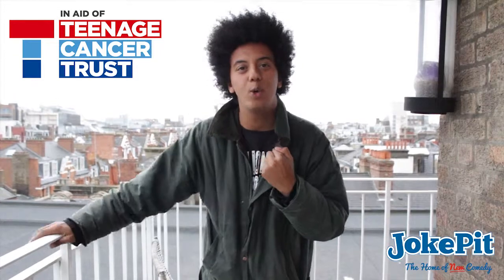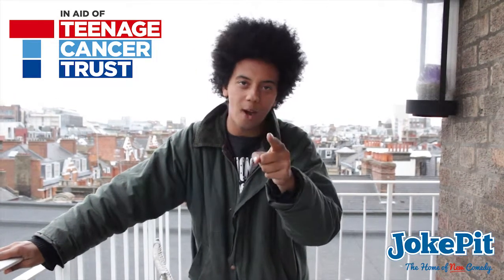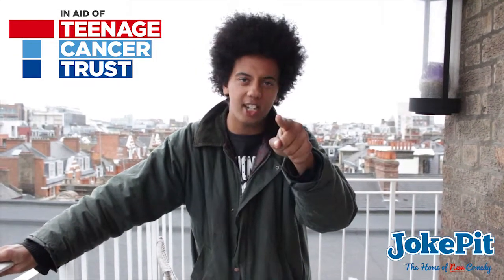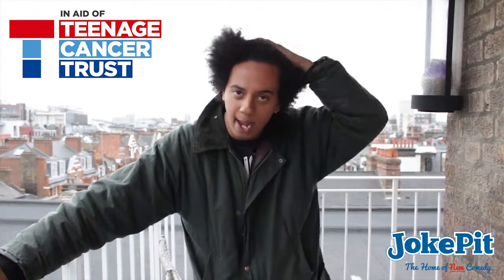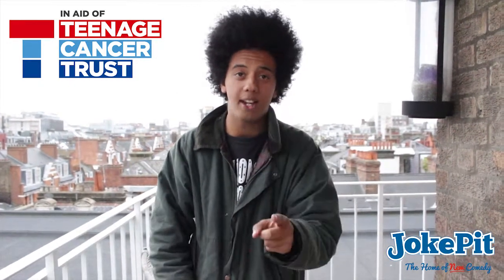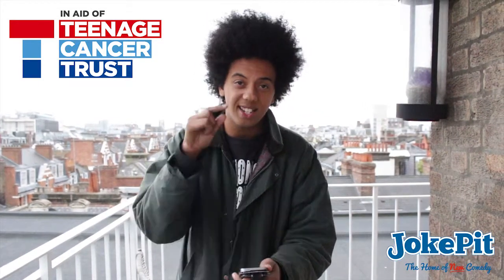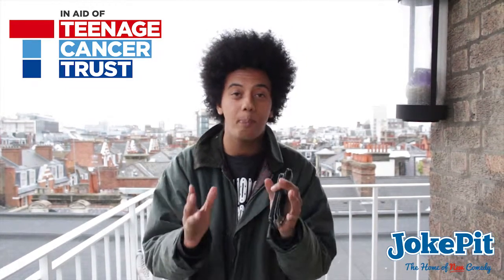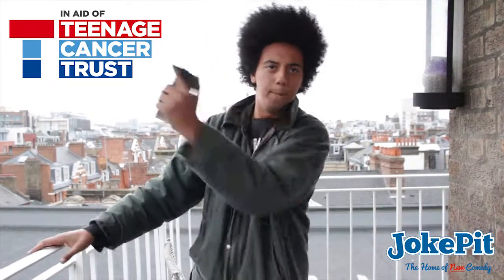TCT Charity Video Tag - How To Get the Prefect Afro - Nathan Bryon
Text 'YOUNG' to 70300 - Please Share and post your own video! How To Donate £3 to help change the lives of young people with Cancer.